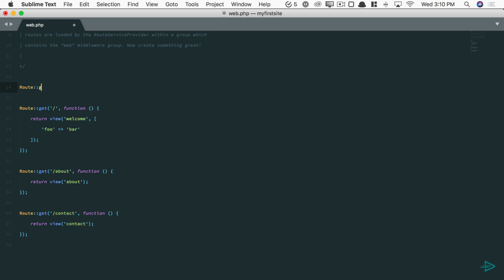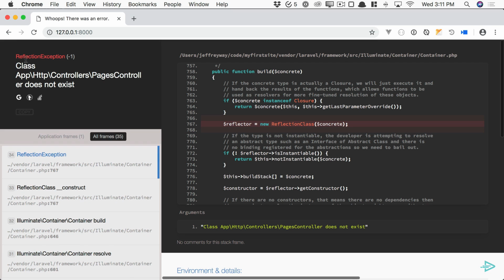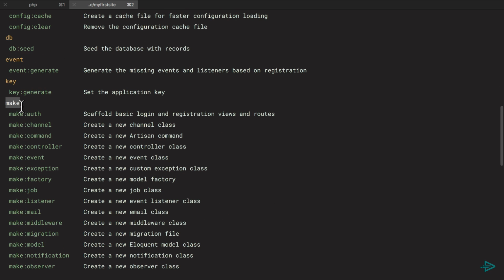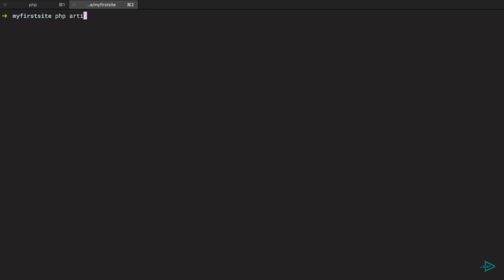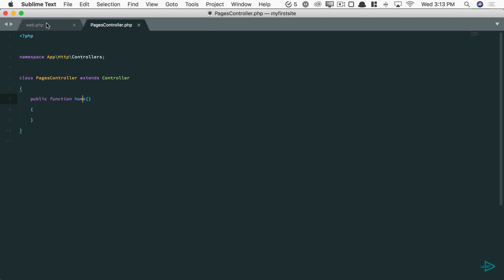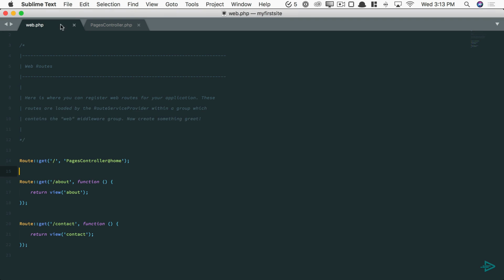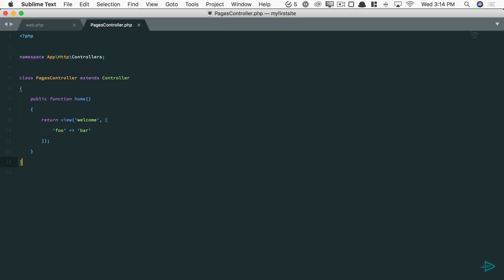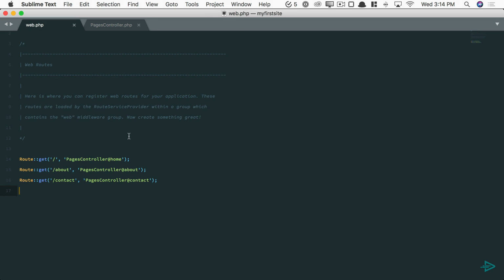Laravel 5 7 From Scratch Controllers 101